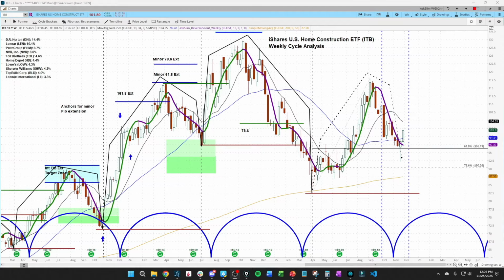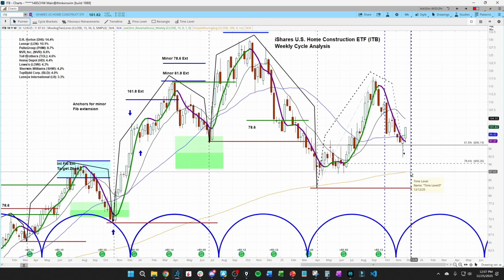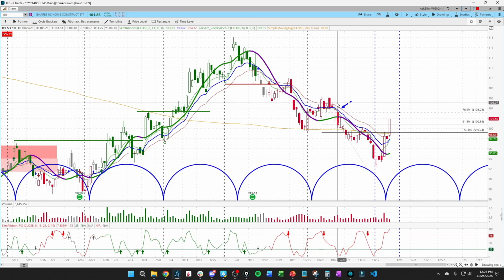ITB Home Construction ETF | A Cycle Analysis Lesson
Enjoy a clip from a recent Stock Sectors video with Arvi.  Arvi provides a cycle analysis lesson in ITB, Home Construction ETF.